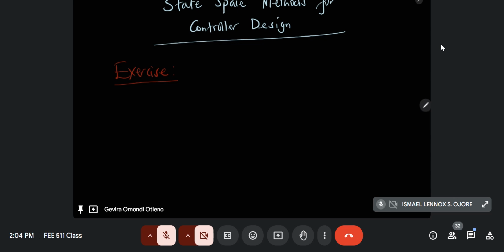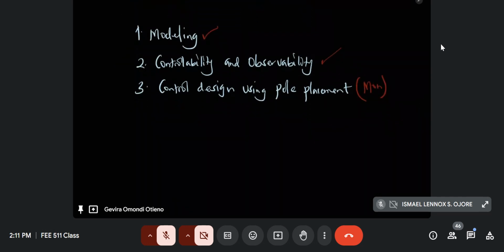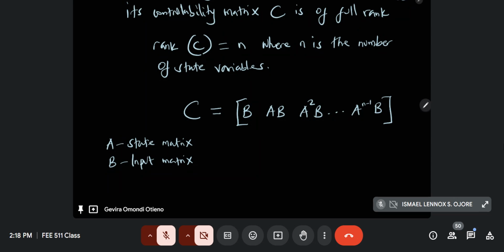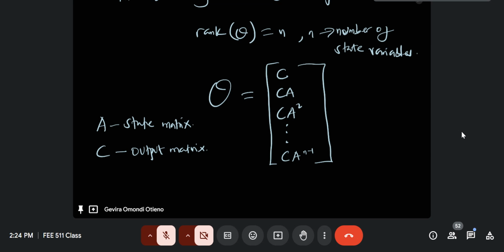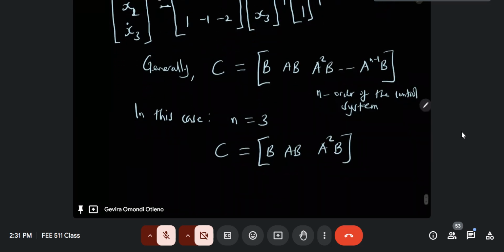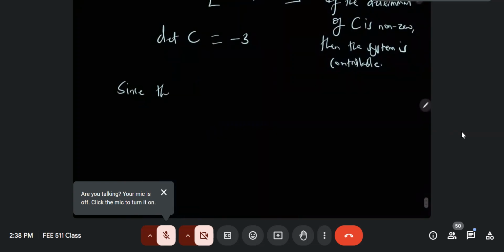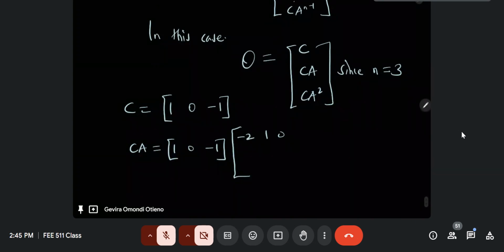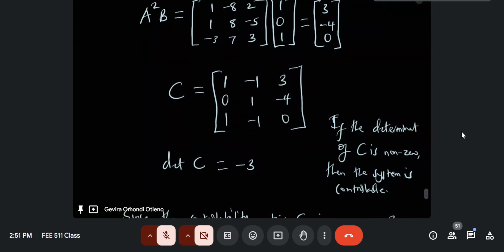FEE511: Lesson 13 (19/11/2024)